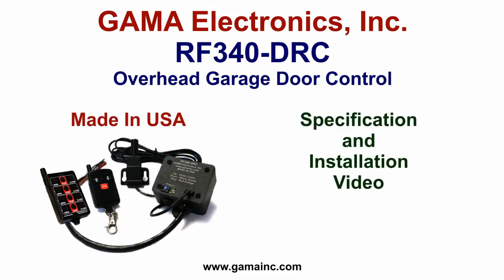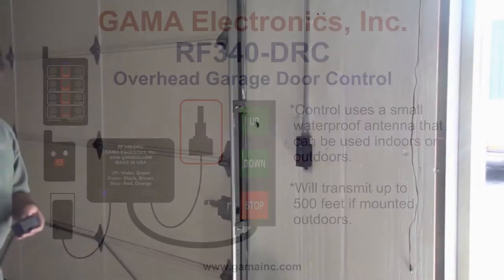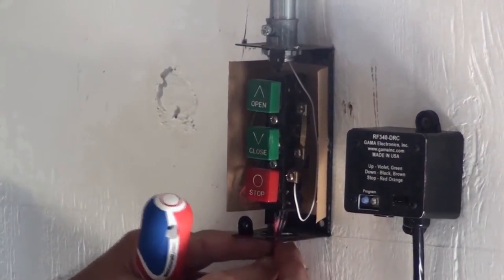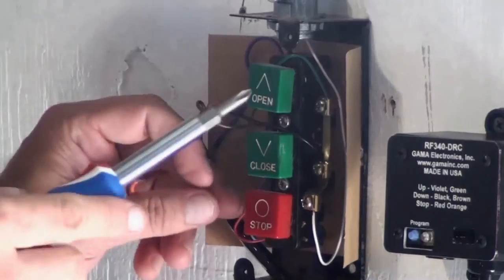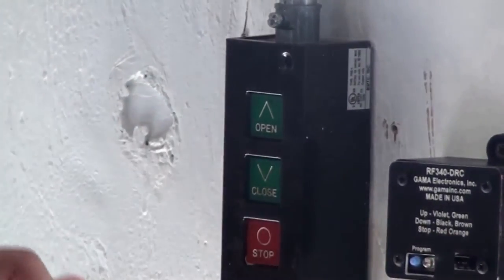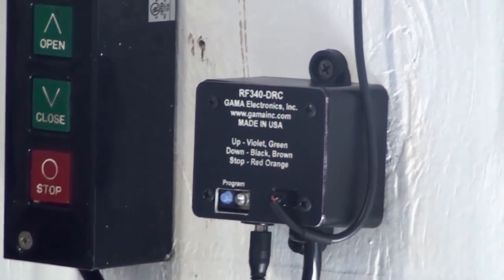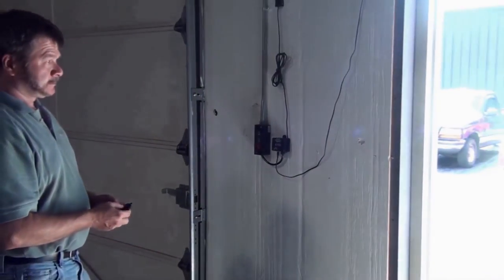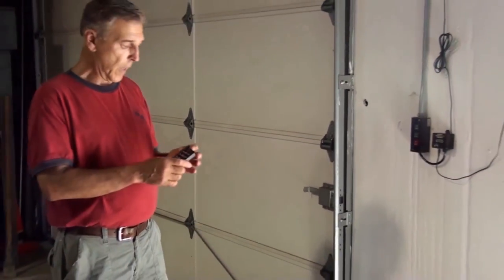GAMA Electronics, Inc. RF340-DRC Overhead Door Remote Control System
RF Remote Control System for Overhead Doors

Easily add remote control operation to overhead doors. The RF340-DRC is a wireless control that connects to existing industrial overhead doors to provide remote control operation of the up, down and stop functions.

The control connects directly to the 3-button operator control switch which will continue to function normally. Installation is simple and can be completed in less than an hour.

The RF340-DRC is powered by a 110VAC plug-in power supply and provides contact closures so it will work with most door operators.

The small, waterproof antenna can be mounted either indoors or outdoors. With the antenna mounted outdoors, you can expect range of up to 500 feet.

Up to 40 3-button keyfob transmitters can be programmed to operate with each receiver. We also offer a 12 button transmitters that can control up to 4 separate receivers. All transmitters use “code learning” for programming so it’s easy to assign transmitters to specific receivers. This also makes it simple to disable lost or stolen transmitters.

The control kit includes the receiver, waterproof antenna, plug-in power supply, 3-button transmitter, and VHB mounting tape. The 12 button, multi-control transmitter (P/N RFT340-12DC-MB) is sold separately.

The control is FCC certified and proudly made is the USA.

Specifications

Add to existing industrial overhead doors to provide remote control operation of the up, down and stop functions.
3-button keyfob transmitter included.
Optional 12 button transmitter available for multiple door applications. RFT340-12DC-MB
Up to 500 foot range with exterior mounted antenna.